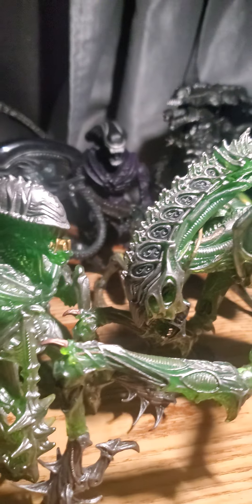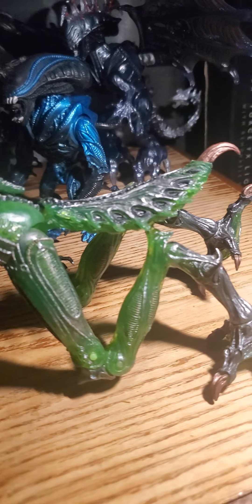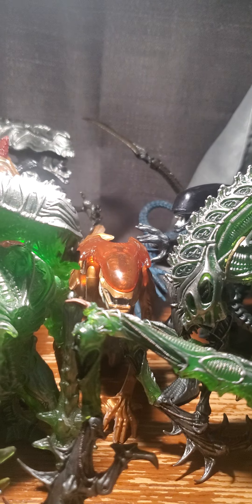Apex Unboxing part 14